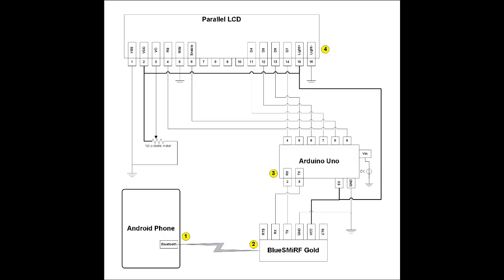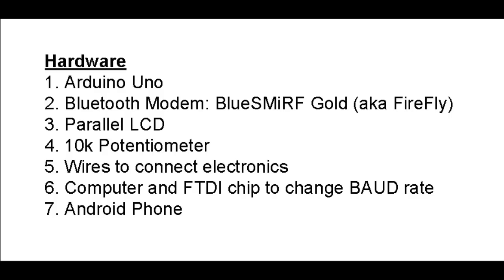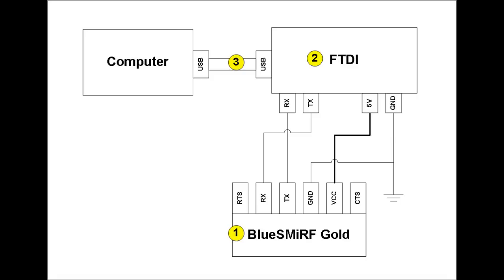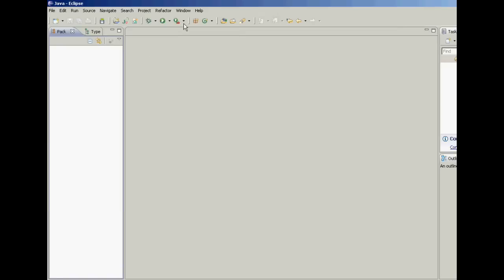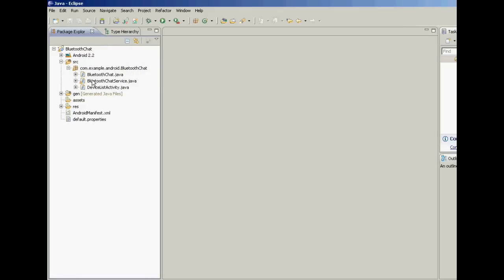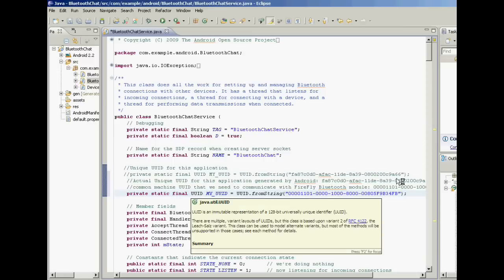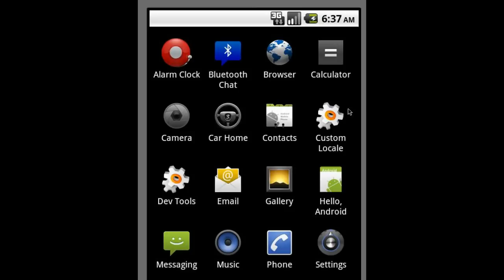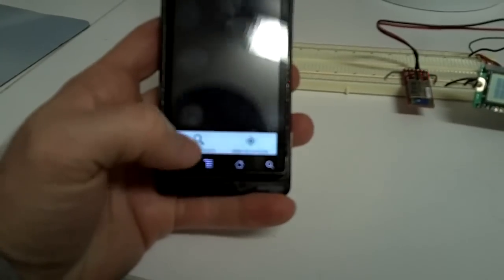Android-Arduino: Bluetooth Data Transfer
This project slightly modifies the Google Android sample app called "Bluetooth Chat" so you can type a message in the Android app and that same message will appear on an LCD attached to an Arduino Uno.